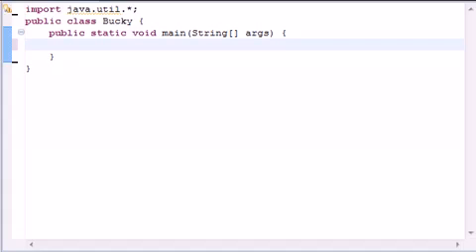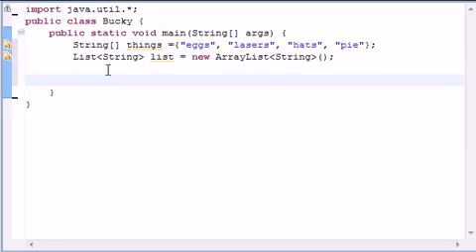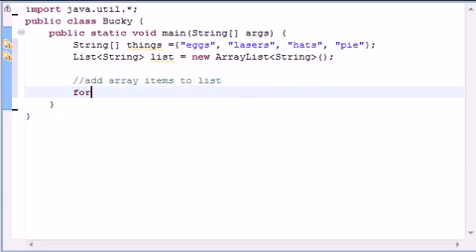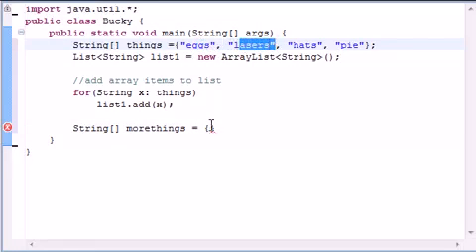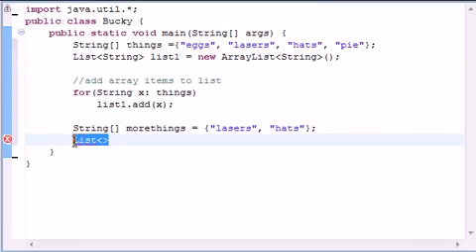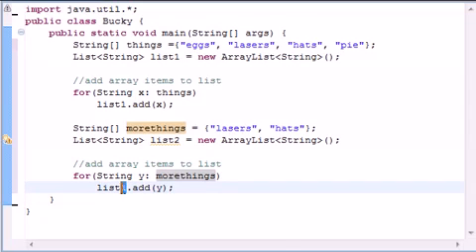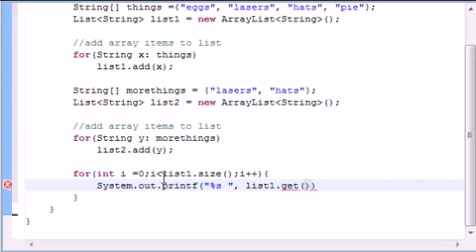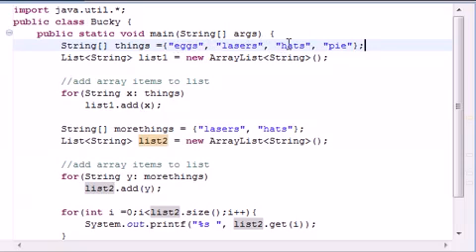Intermediate Java Tutorial 4 Introduction to Collections YouTube